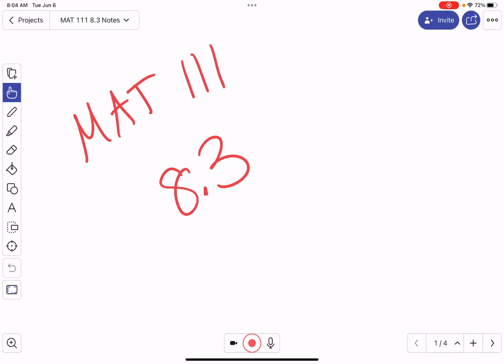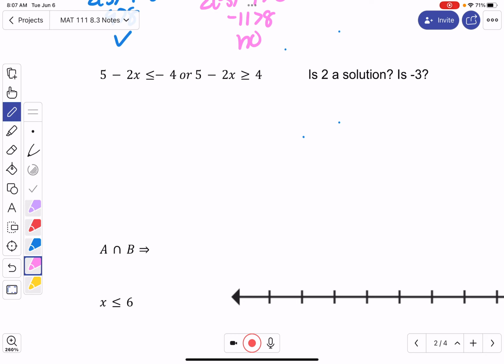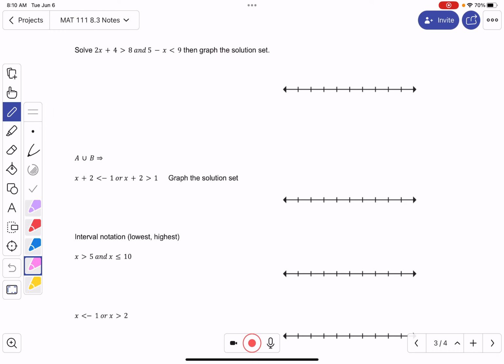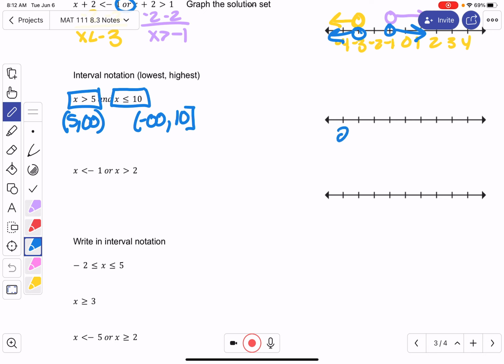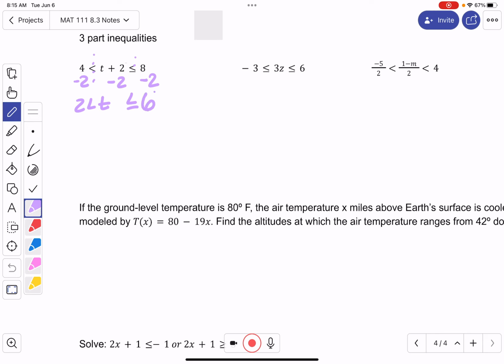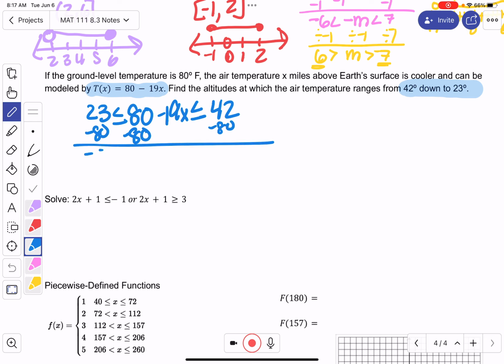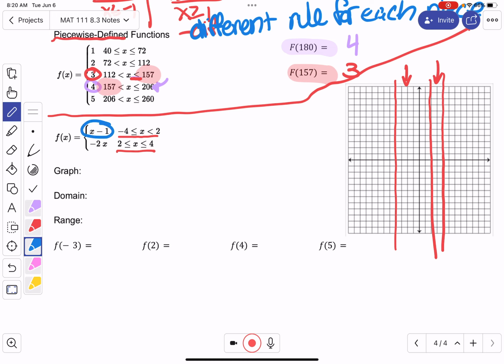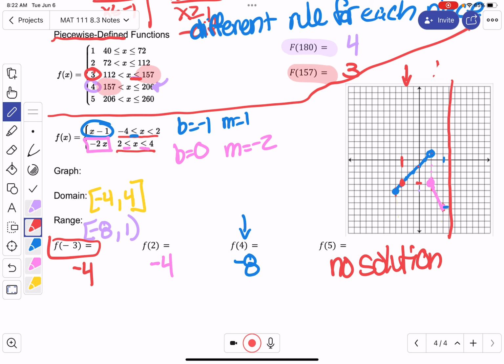MAT 111 8.3 Notes